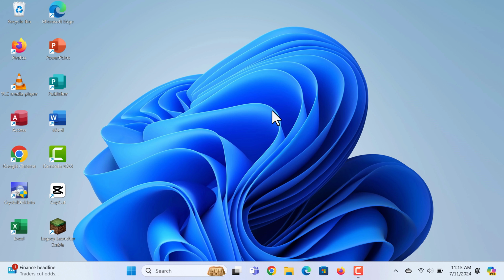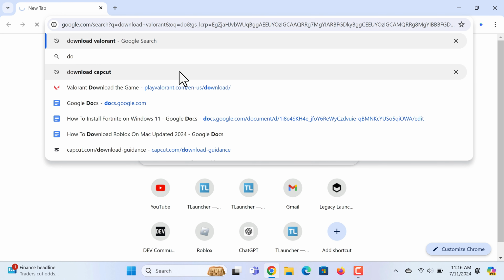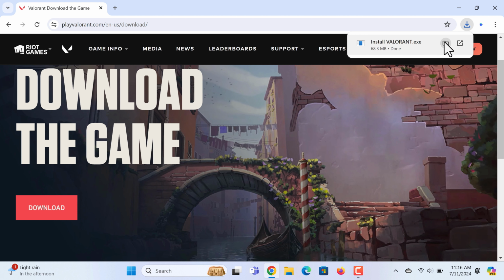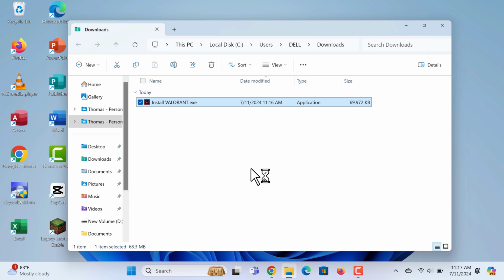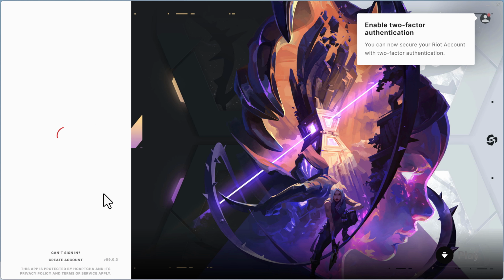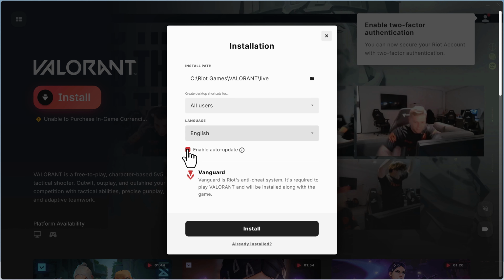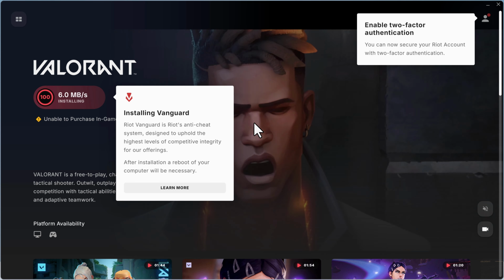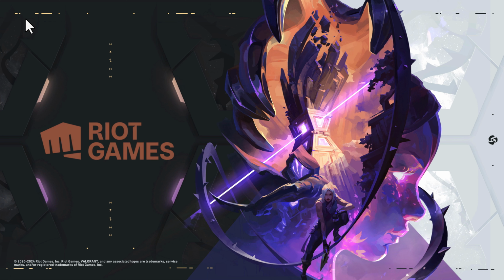How To Install Valorant on Windows PC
In this video, I’ll show you how to download and install Valorant on your Windows PC.